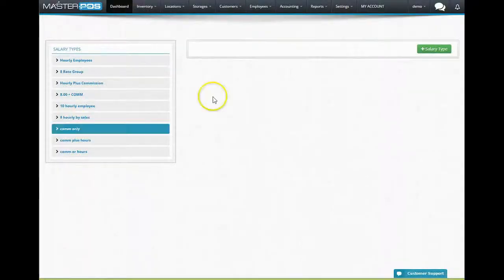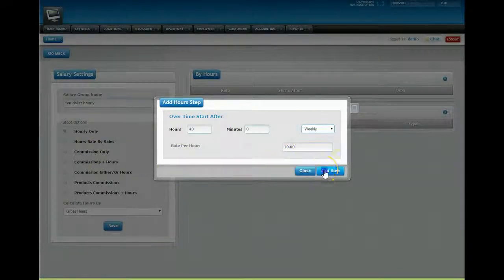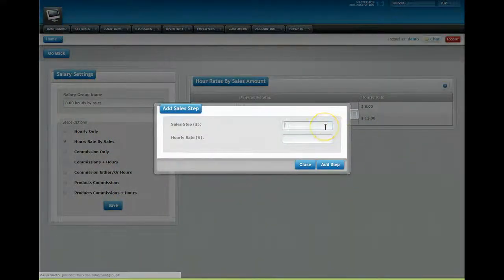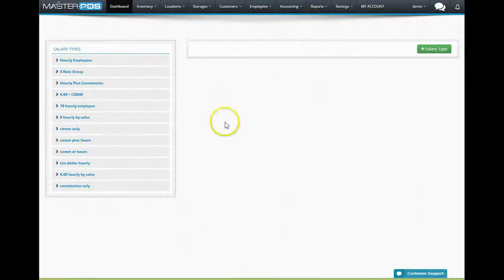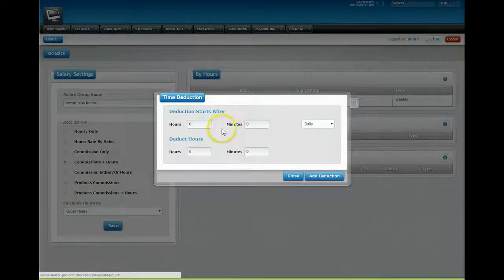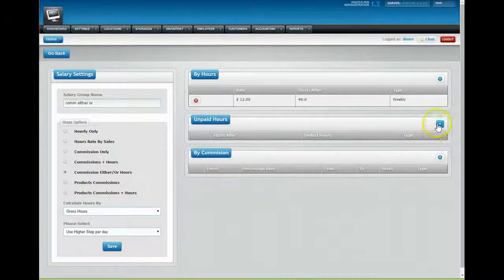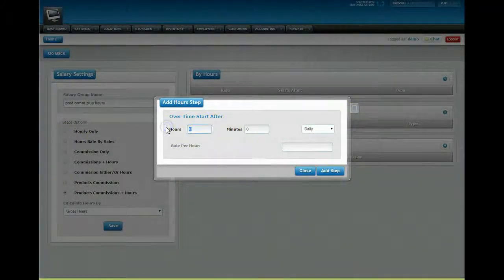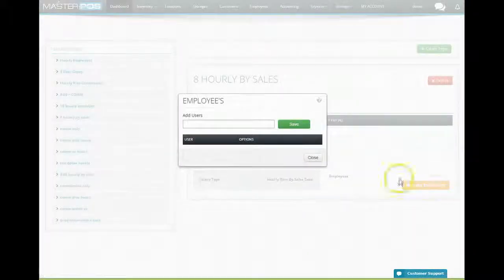MasterPOS Backend - Salary Types